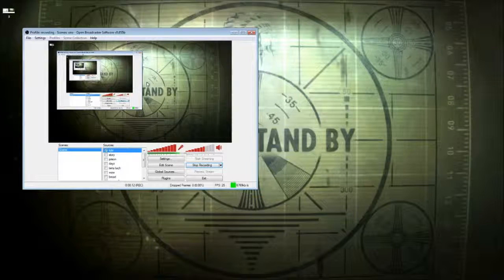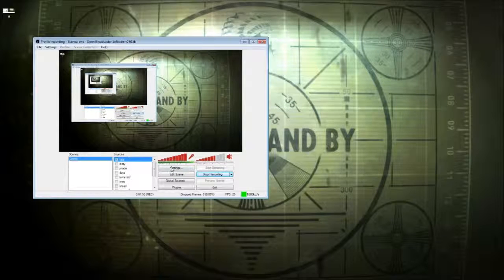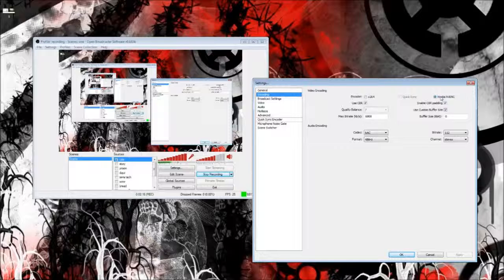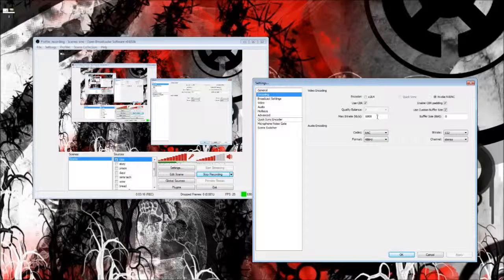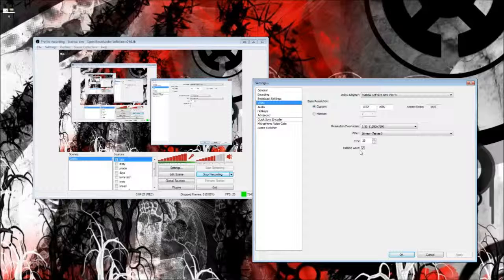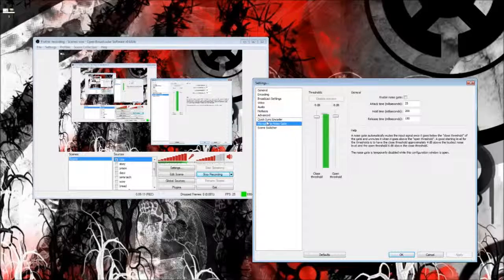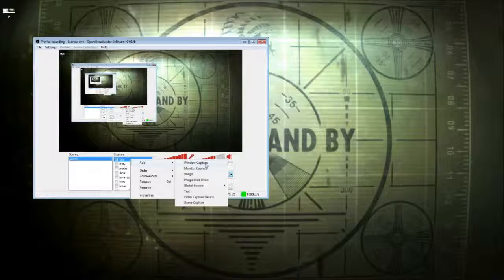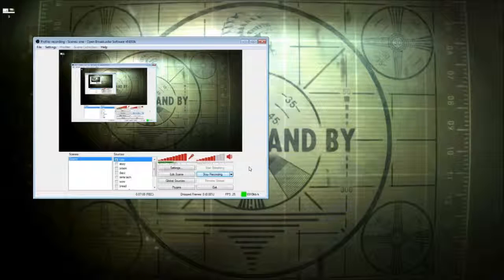Open Broadcaster Tutorial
Not a full tute or anyhting amazing but hopefully should give you a idea of how the make OBS look and run a little better then out the box.
Just hit pause if you can't see what my mouse is over -
Hope this is of some help :)